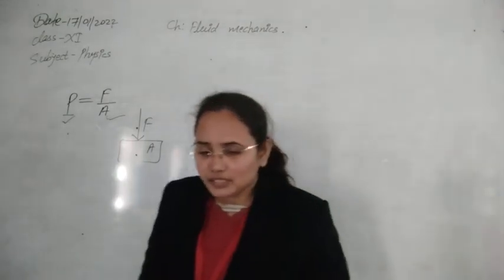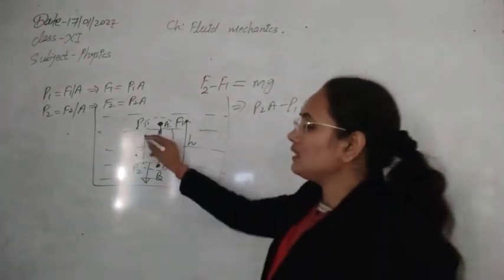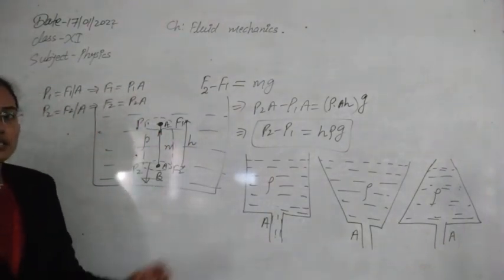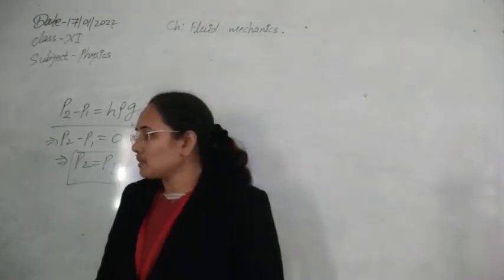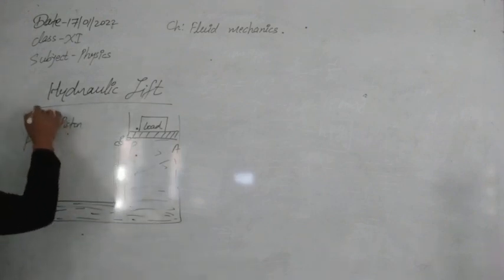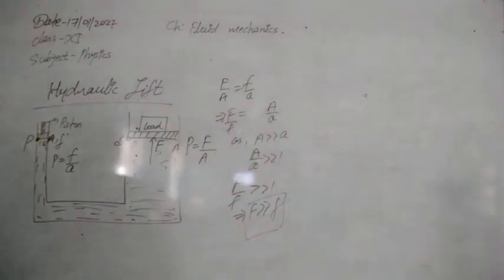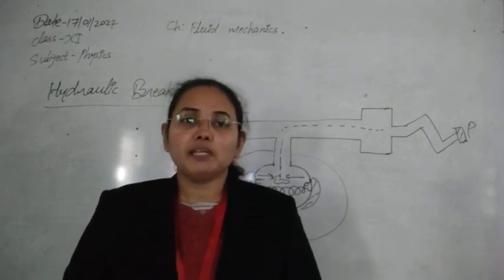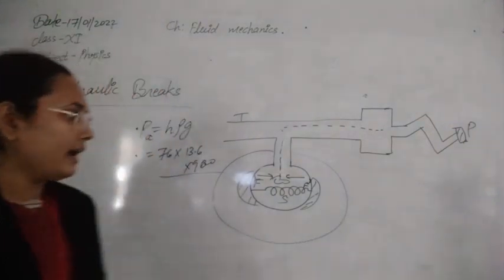Class XI Physics 17/01/2022 by Ankita Verma, Fluid mechanics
Class XI Physics 17/01/2022 by Ankita Verma,  revision on hydrostatic pressure